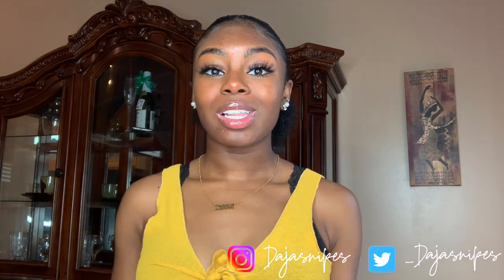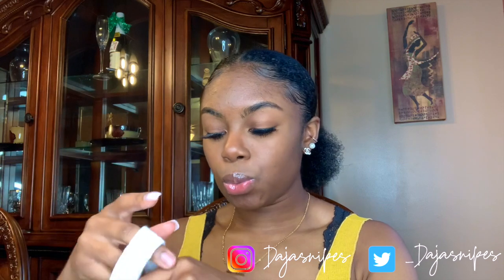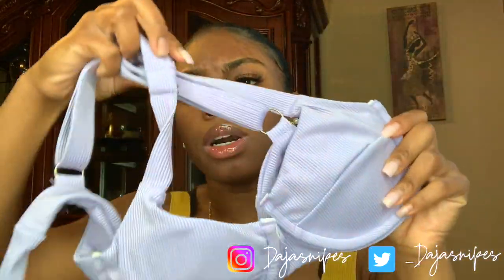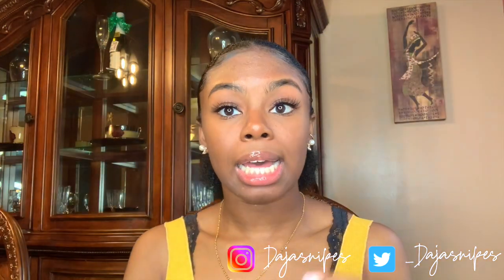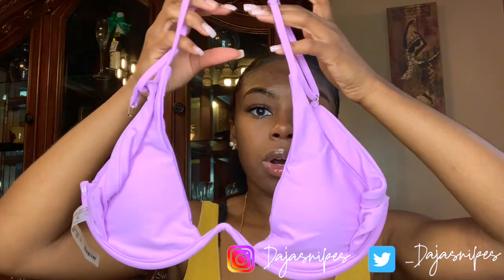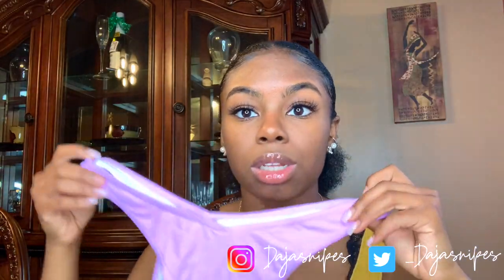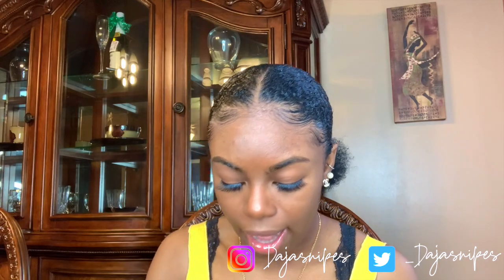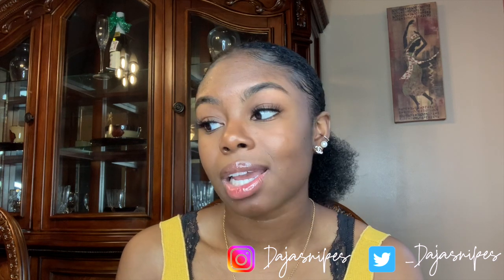2020 SHEIN SWIMSUIT TRY ON HAUL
2020 SHEIN SWIMSUIT TRY ON HAUL ! I went absolutely crazy during quarantine thinking all of this would be over just in time for summer… (jokes on me) 🙈

For reference I am 5’2 and 124 pounds. Sizing is small and medium. All of the links and sizes are down below!

Socials

xoxo, D 🤍